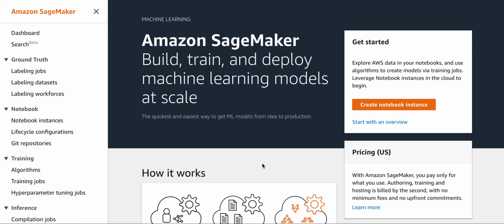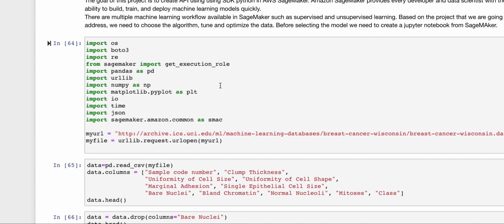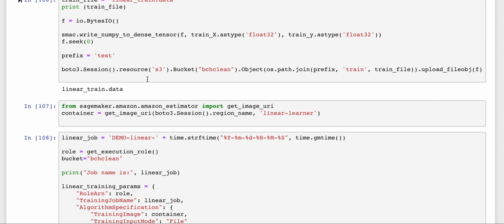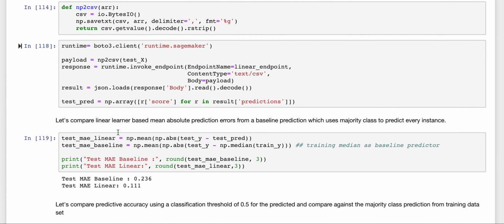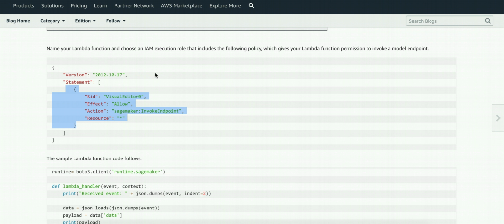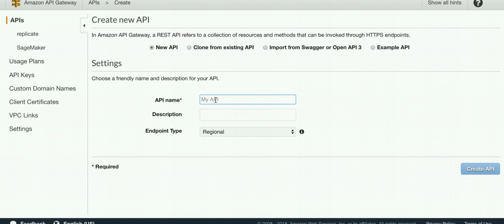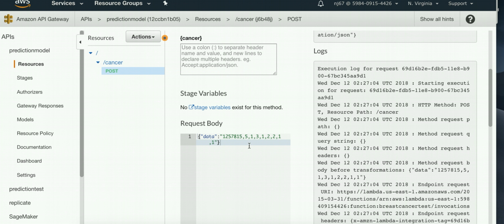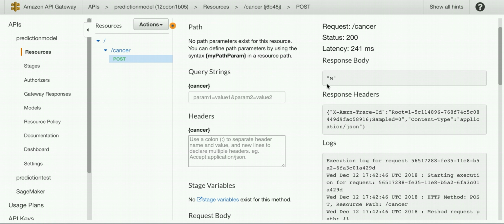Call an Amazon SageMaker model endpoint using Amazon API Gateway and AWS Lambda